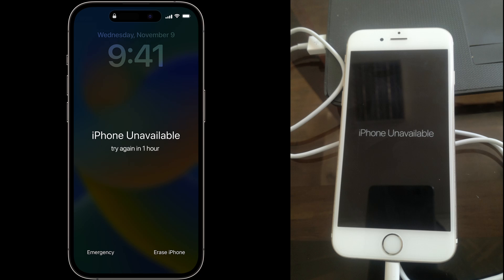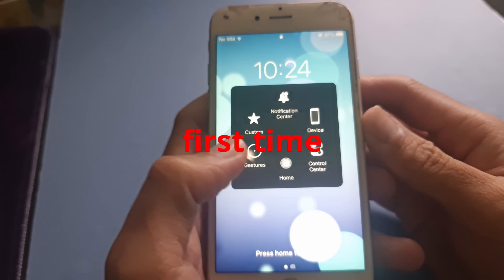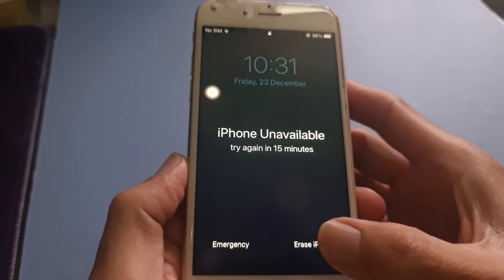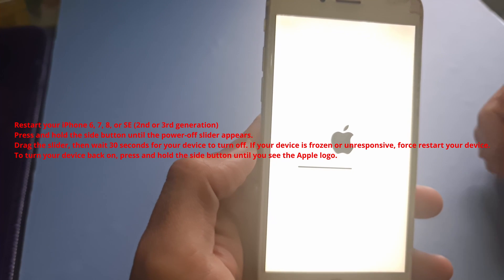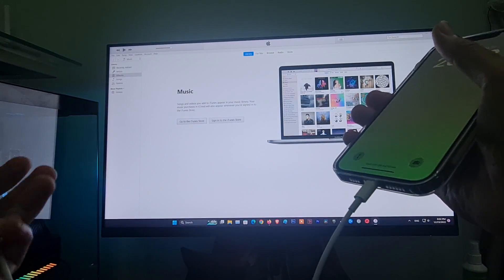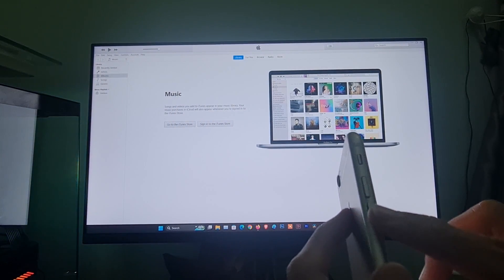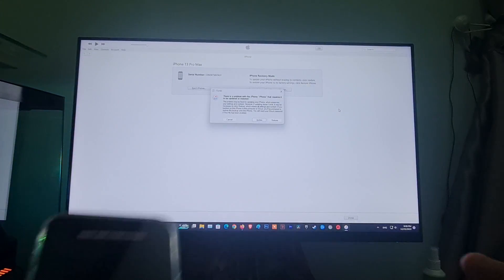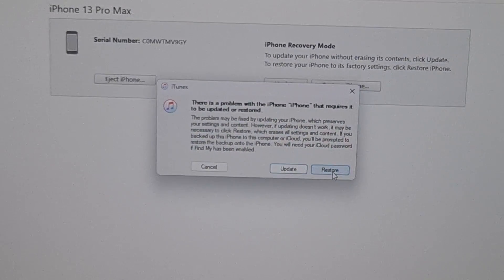2 Ways To Fix iPhone Stuck on iPhone Unavailable in Lock Screen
iPhone Unavailable (White Letters on Black Screen).
If you see an iPhone or iPad unavailable message or Security Lockout screen
If you forgot your passcode, you can use your Apple ID and password to erase and reset your device without a computer.